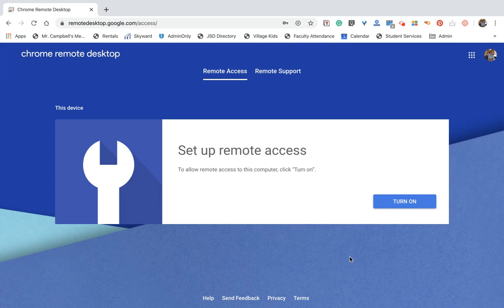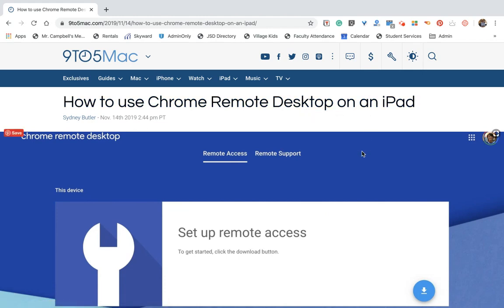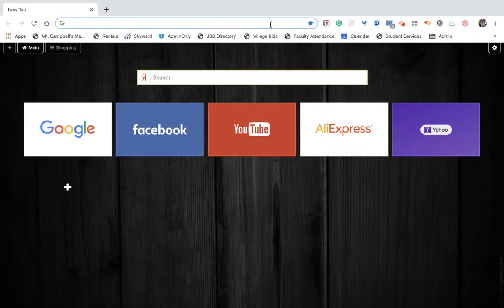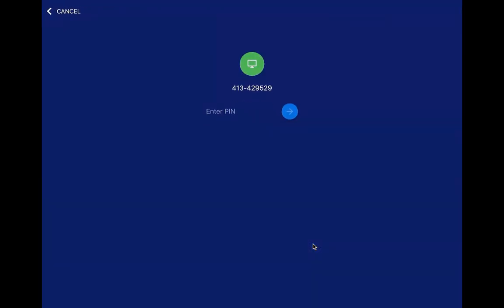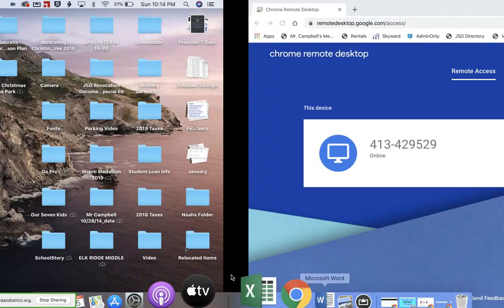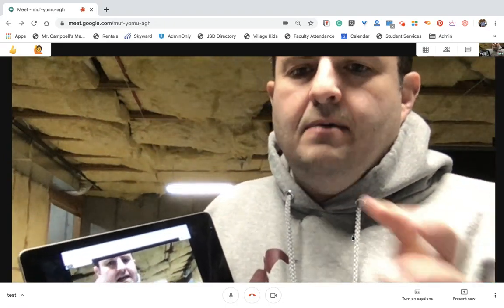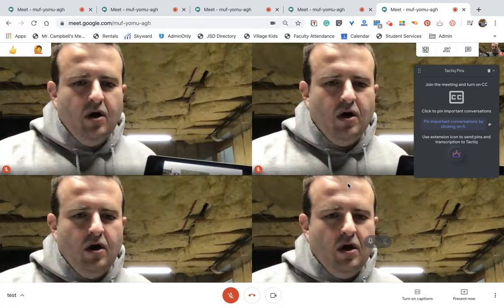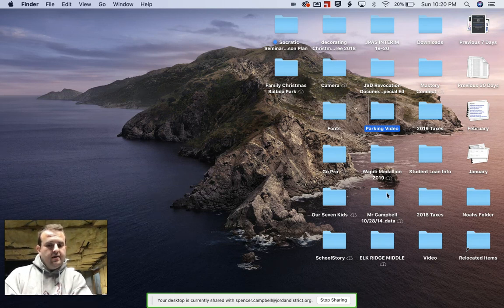Google Meet Grid View for Ipad | Finally!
This tutorial shows you how to use the Google Meet Grid View Extension for the iPad. Yes, it works with a few steps.
1) You will need to Download the Google Remote Desktop Extension on your desktop or laptop. Thanks to 9to5 Mac for this tutorial
2) Download the Google Remote Desktop App on your Ipad  (from the App Store)
3) Make sure you have the Google Meet Grid View Extension installed on your Chrome account.
4)Watch this video on how to put them all together.

I have had a lot of requests for this, and appreciate those that kept asking for it. I love you, I appreciate you, and I am glad that you are here.